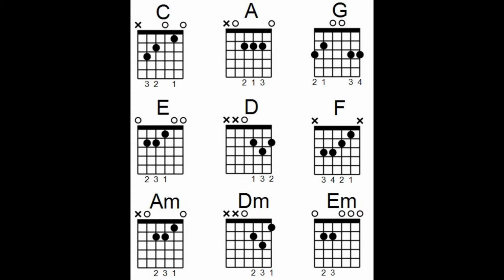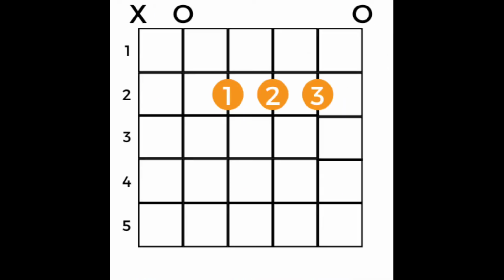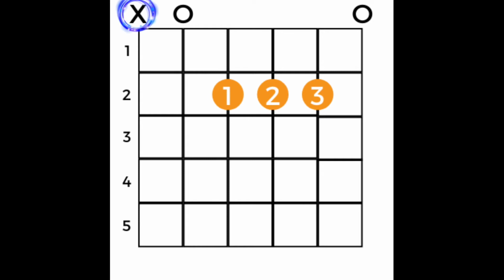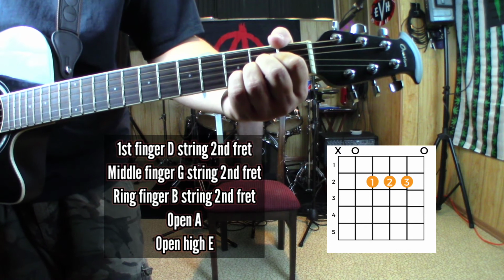How to read a Guitar Chord Chart in 60 seconds.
In this video Mac Money goes over how to read a chord chart for guitar and he does it in 60 seconds.